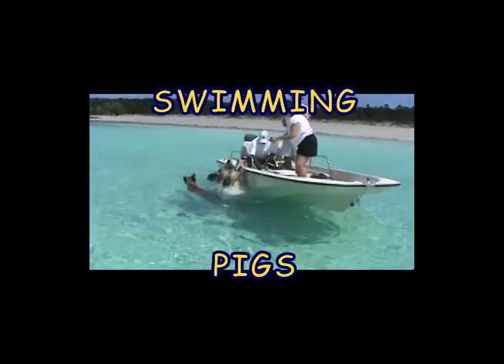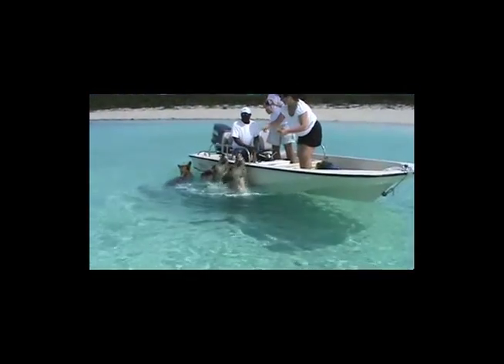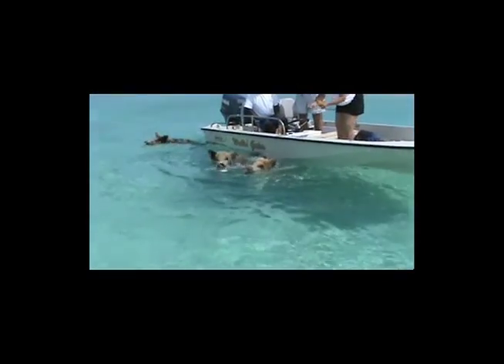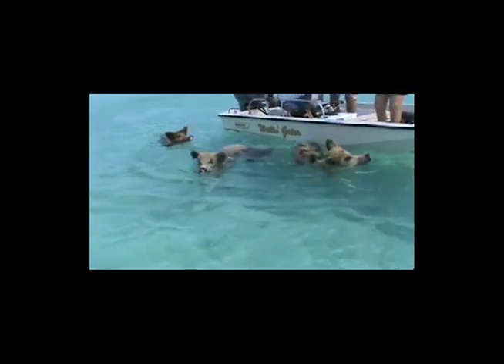PIGS THAT SWIM - SWIMMING PIGS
PIGS FLY ?  WELL SOME CAN SWIM.  THESE ARE THE FAMOUS SWIMMING PIGS IN THE BAHAMAS.  THESE FAMOUS PORCINES OWN A SUMMER VILLA ON SAMPSON CAY IN THE EXUMAS.  AUTIE THE BOAT KITTY AND HER BOAT HUMAN DOUG MET THE SWIMMING PIGS AS THEY SWAM OUT TO OUR INFLATABLE DINGHY.  AUTIE COULDN'T BELIEVE HER EYES UNTIL ONE OF THE 200 POUNDERS CLIMBED INTO THE DINGHY.  WELL AUTIE HAD ENOUGH AND JUMPED INTO THE BEAUTIFUL BLUE  SEA AND SWAM AWAY FROM THE PIG IN THE BOAT.  THEN ON SHORE SHE WATCHED 2 LADIES GET CHASED BY THE PIGS AND IT'S ALL ON VIDEO RIGHT HERE.